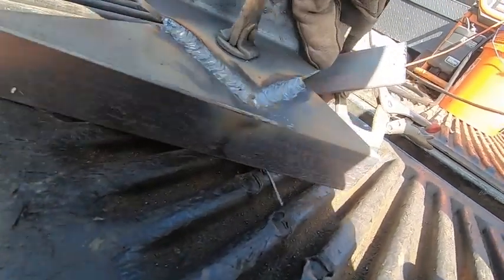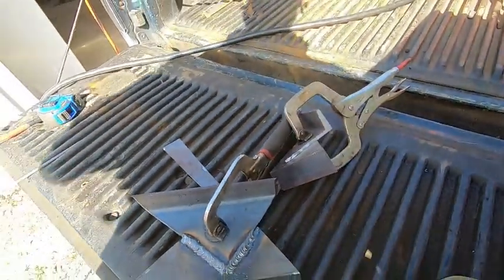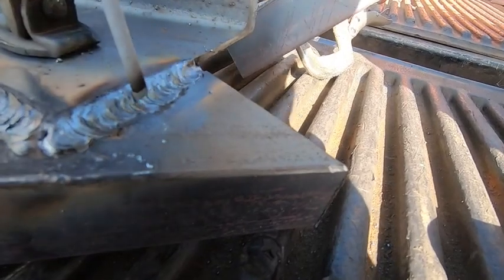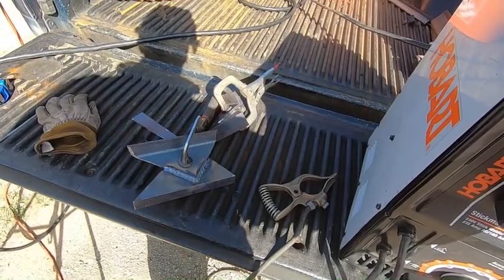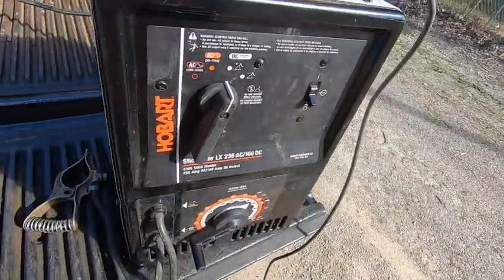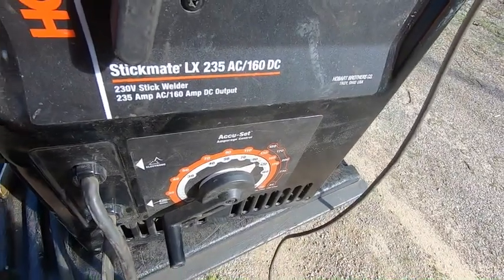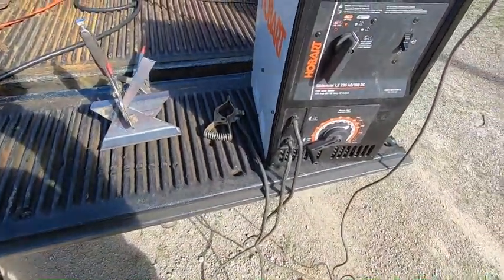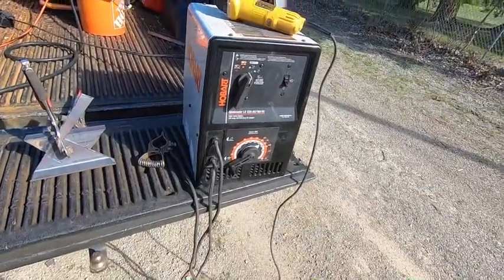6010/8010 welding with the Hobart Stickmate 235/160 Lx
In this video we find out if the Hobart stickmate can run 6010/8010 welding electrodes. with a bonus section at the end.